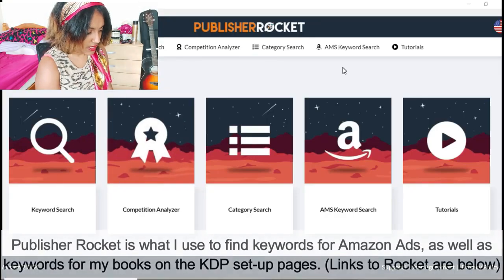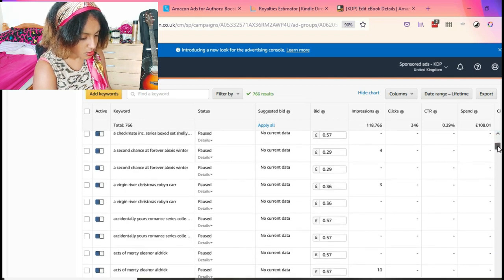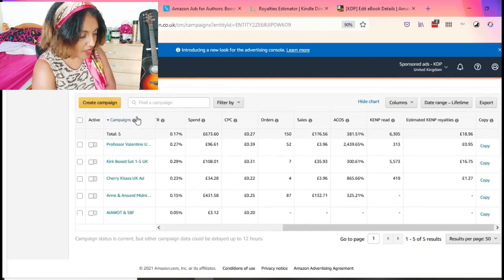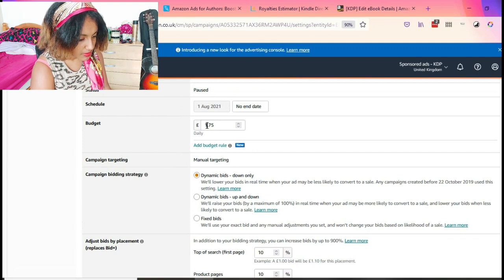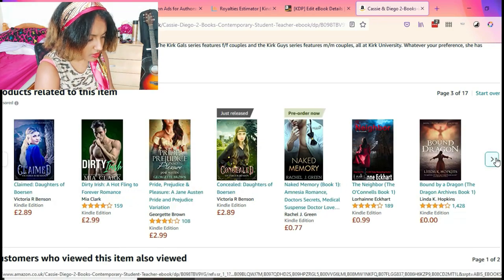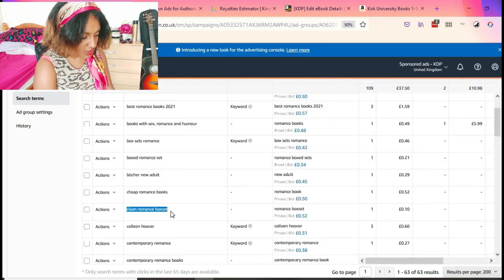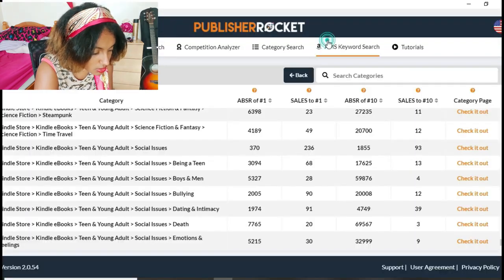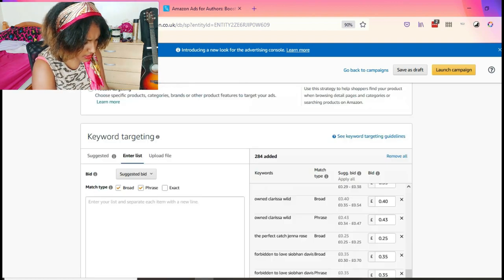How I Create Amazon Ads Using Publisher Rocket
Discussing how I create Amazon Ads!

(Originally uploaded in 2021.)

how long does writing a book take, how long does it take to write a novel, how long does it take to write one book, novel writing advice, writing tips, authortube, new authortube channels, authortube newbie, new youtube author channel, youtube author channel, young adult author, self publishing, contemporary young adult author, young adult fiction writer, young novelist, humorous writing videos, funny authors, how to create amazon ads, how to market your books with amazon ads, how to make ads with amazon